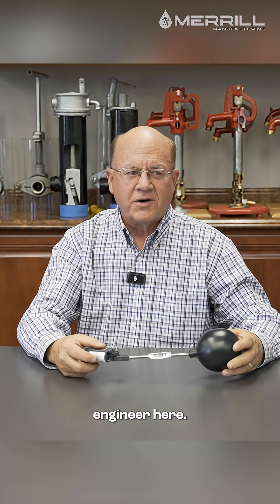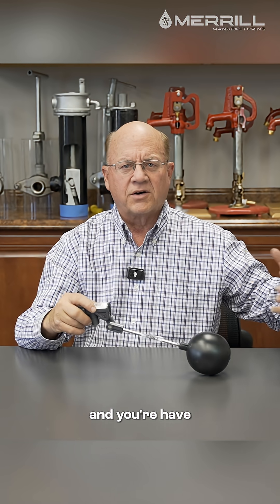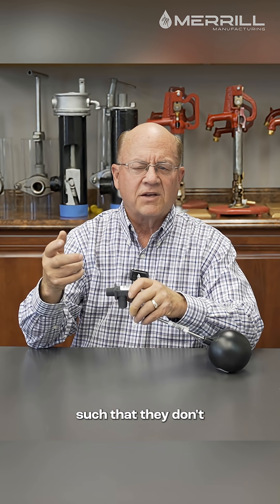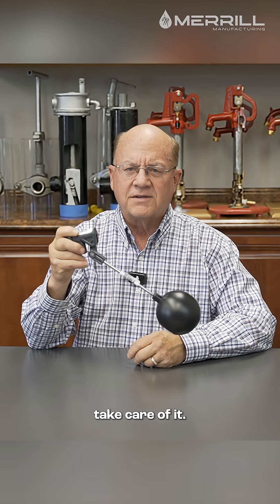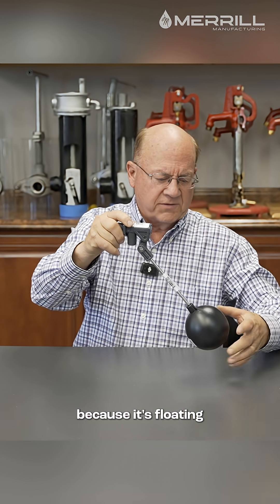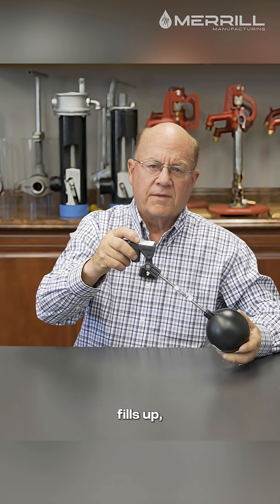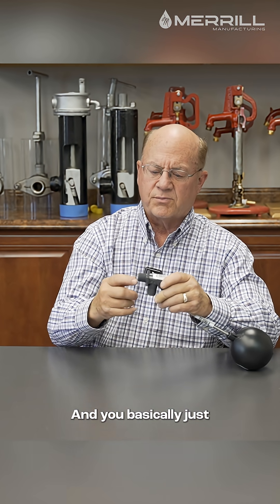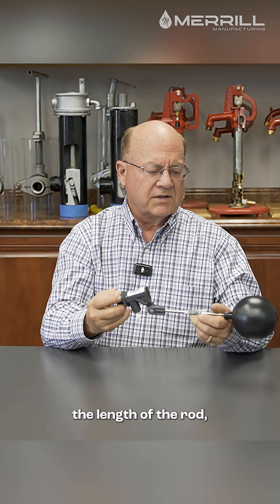How Float Valves Work (Simple Explanation)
This short explains how a float valve works and why it’s used to control water levels. Float valves automatically shut off water flow once a set level is reached, helping prevent overflows in tanks and systems.

See our full line of products and buy all of the items seen in this video here: